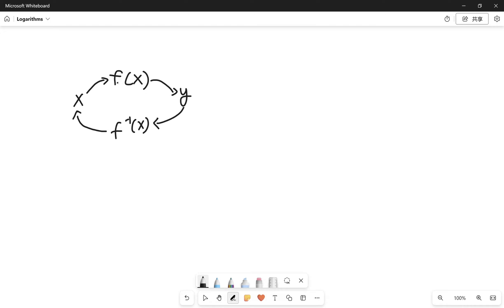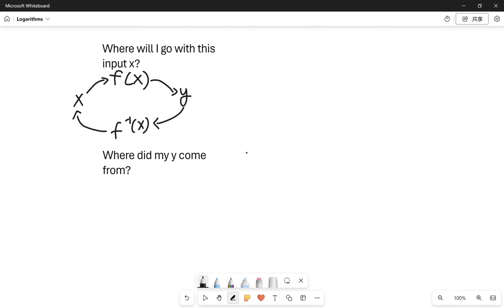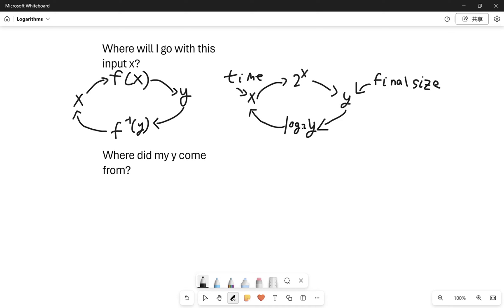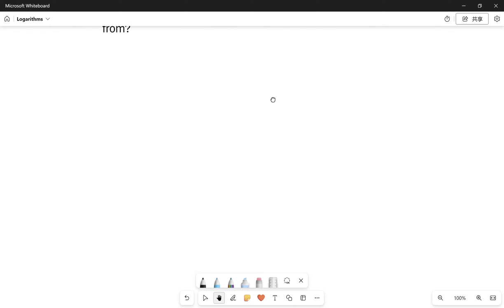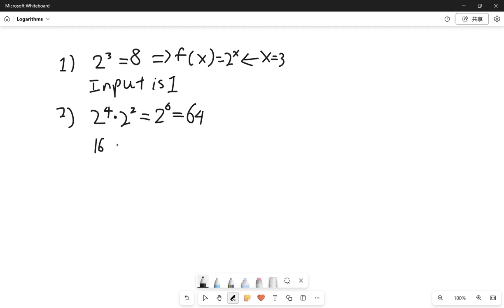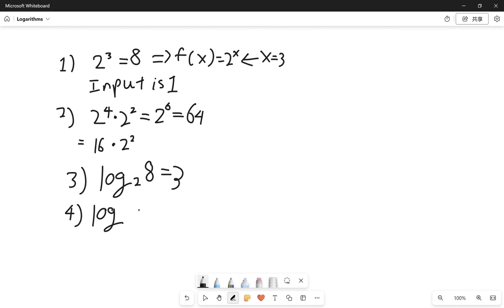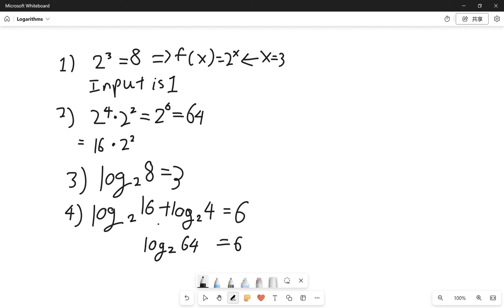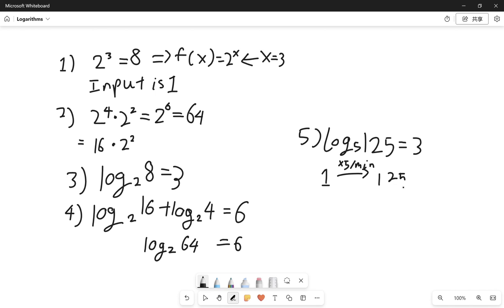Introduction to Logarithms